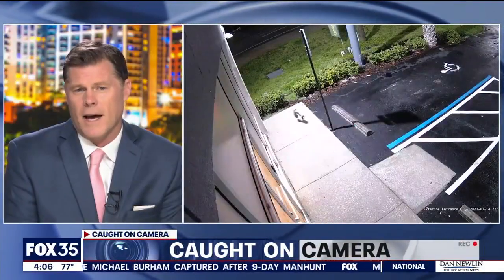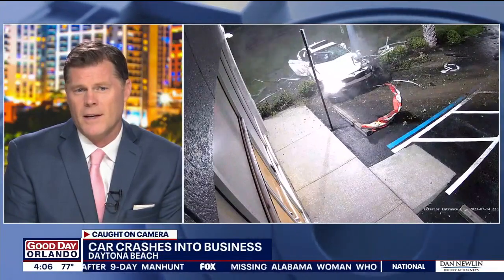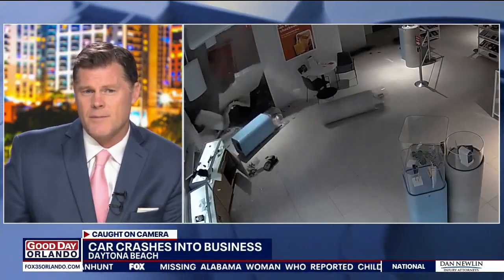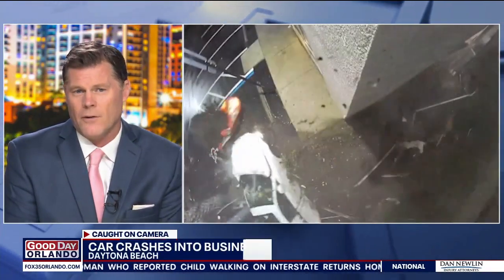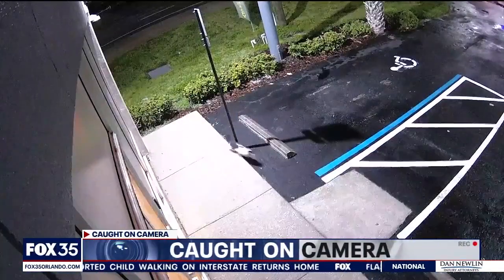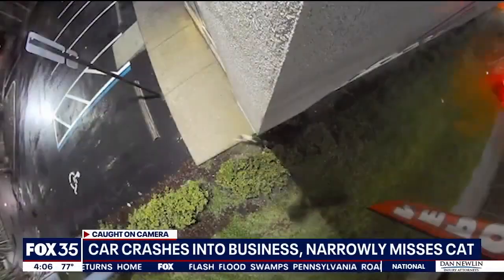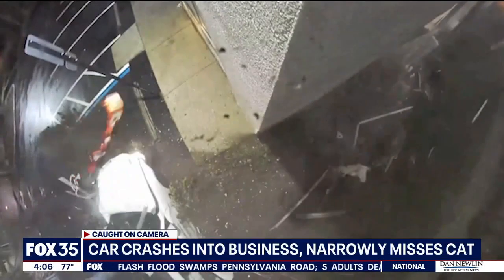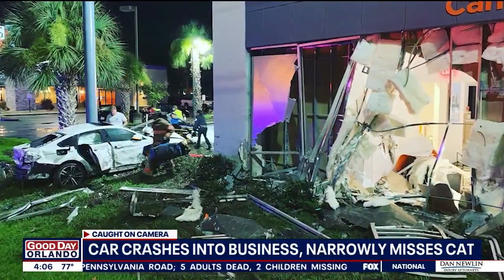Speeding car spins out of control, crashes into Florida marijuana dispensary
Video footage shows a car crashing into a cannabis dispensary in Daytona Beach Saturday night.